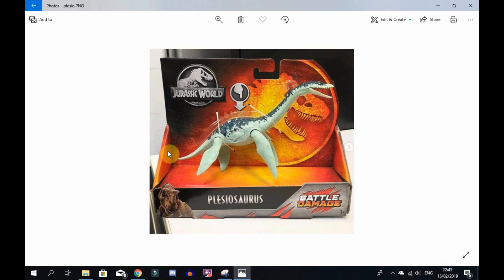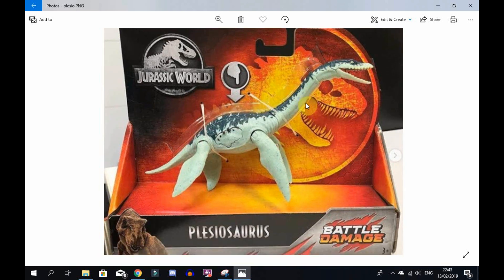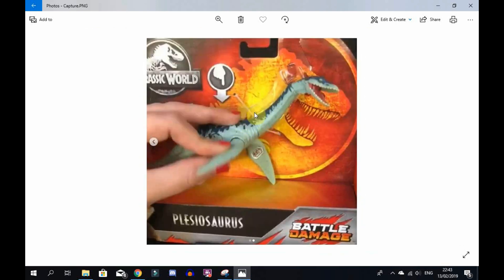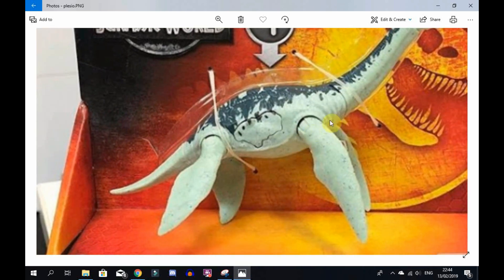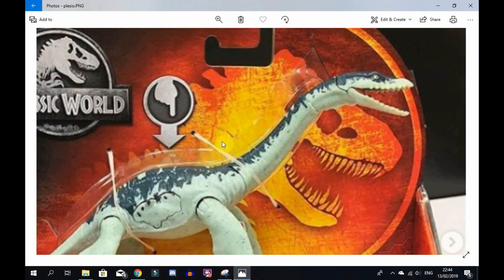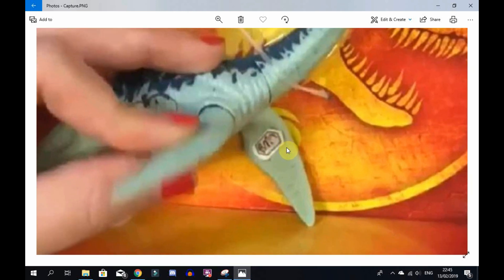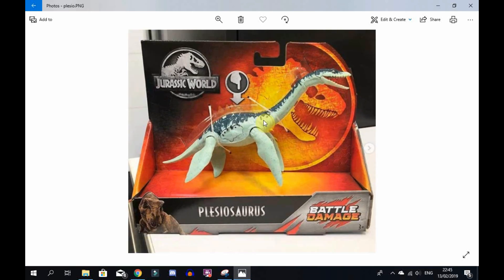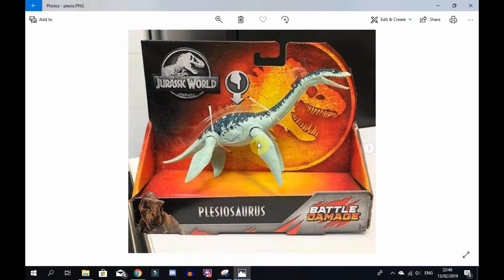Jurassic World Plesiosaurus toy!! ---- Jurassic Collector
OMG I LOVE THIS!!! WHAT DO YOU GUYS THINK???

jurassic_collector_official